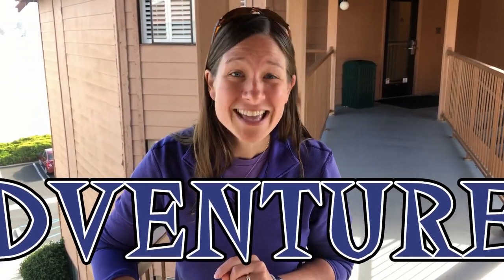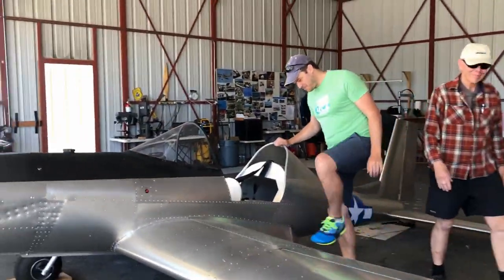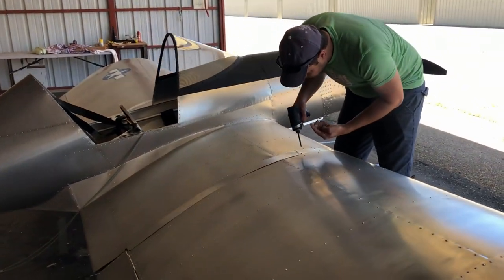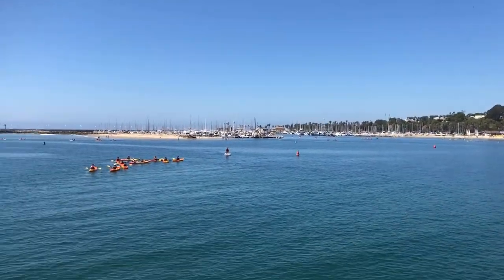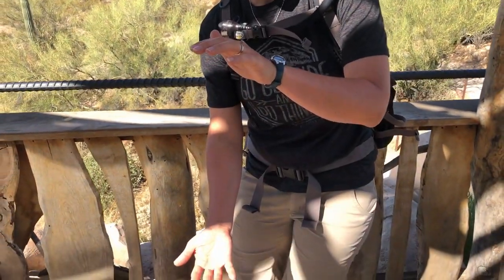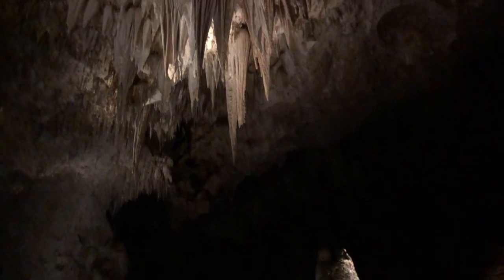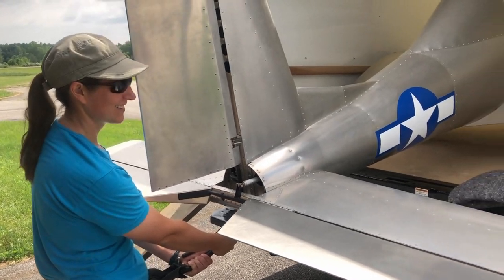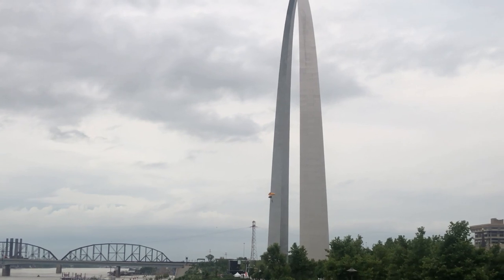When your Husband BUYS a Plane!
When your husband comes home from work and asks to buy a plane, multiple words might come to mind.  For me, the word was ADVENTURE! Journey along on our road trip as we fly to California to bring Phil’s new ultralight plane (Hummel) back to Ohio. To add to the adventure, we visited Saguaro National Park and Arizona-Sonora Desert Museum in Arizona, Carlsbad Cavern in New Mexico, and the St. Louis Arch in Missouri. The whole journey took 8 days as we traveled through 9 states.